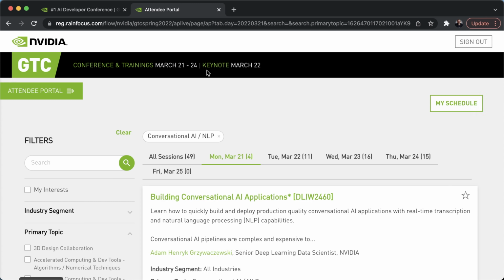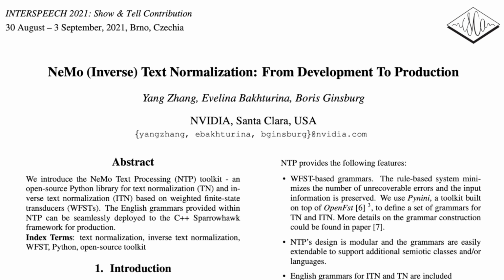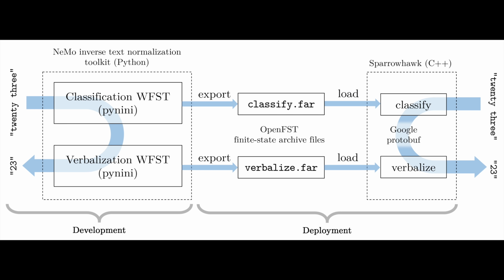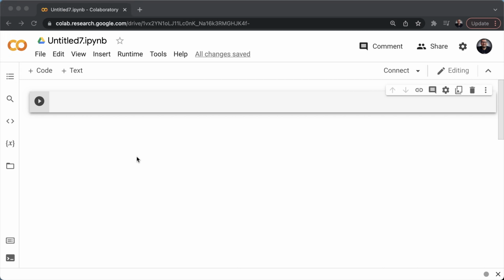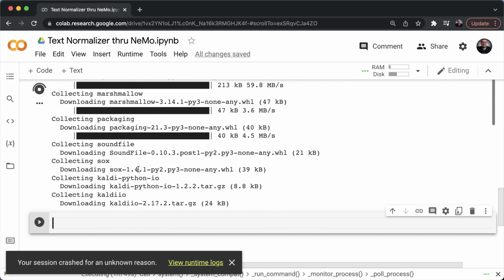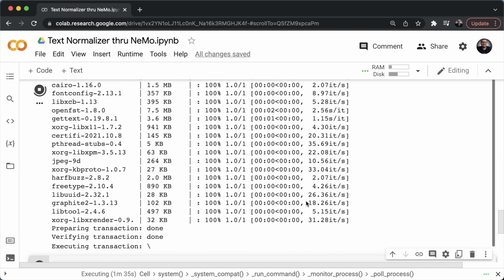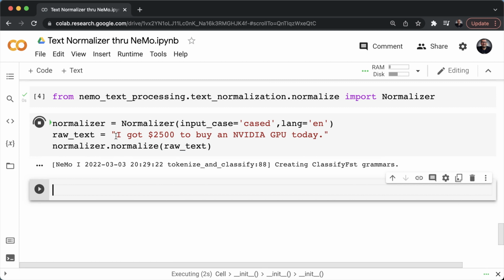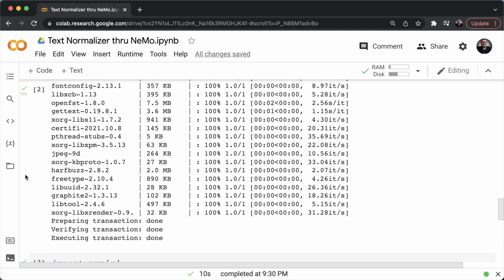Text Normalization by NVIDIA's NeMo | 3080 TI Founder's Edition Giveaway | GTC22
✅ Step 2: Wait for the GTC to start and join the Keynote livestream.
✅ Step 3: Attend GTC sessions. NOTE: Prizes will be awarded only to those who register for GTC using the link above and attend some sessions.

The event will include Jensen’s news-filled, live-streamed keynote on March 22 at 15:00 GMT and 16:00 EST and will be available on demand afterward.

This GTC will focus on accelerated computing, deep learning, data science, digital twins, networking, quantum computing and computing in the data center, cloud and edge. There will be more than 20 dedicated sessions on how AI can help visualize and further climate science. You can read more about GTC in this press release.

📚📚About
In this tutorial, I shed some light on NeMo’s text normalization functionalities and capabilities. In some pre-processing stages of Text-to-Speech (TTS), one might be faced with some semiotic classes to deal with such as date, time, currency just to name a few. An example would be to convert $2500 to simple text as “two thousand five hundred dollars”. This is easily achieved with NVIDIA’s NeMo Normalizer class within the  nemo_text_processing toolkit.
⏲⏲Outline
00:00 Intro
00:30 GPU Giveaway Announcement
00:50 Steps to take part in Giveaway
04:16 What is NeMo ?
05:15 Text Normalization
08:05 Installing NeMo
09:40 Installing pynini
10:30 Checking out NeMo’s Normalizer for text normalization
12:49 Outro

WHO AM I:
I am an Electrical Engineer and YouTuber w/ a PhD in Electrical Engineering from @EURECOM Communication Systems Department , Sophia Antipolis in France. I am also a EURECOM alumni, w/ a Masters studies from   @CentraleSupélec (Summa Cum Laude). I have many publications in well-known   @IEEEorg  conferences,  including a nomination award and is a co-inventor in several patents. I am also a former student member of  @IEEE Signal Processing Society  . I also dedicate time to publish high level lectures on Mathematics (including convex optimization) and Programming. I also focus on Math for Machine Learning, Convex Optimization, Linear Algebra, Python, SymPy, NumPy, Pandas, CVXOPT, MATLAB, and more.

GET IN TOUCH:
I try my best to respond to each and every comment here on YouTube, you guys are my family ❤️